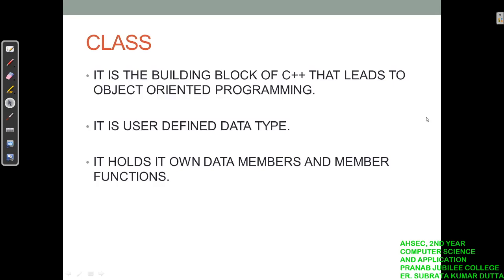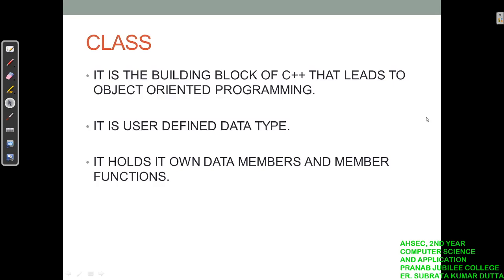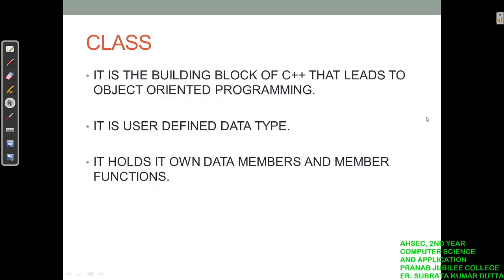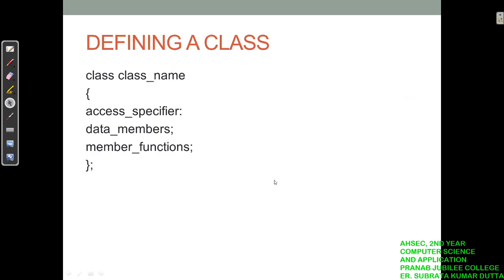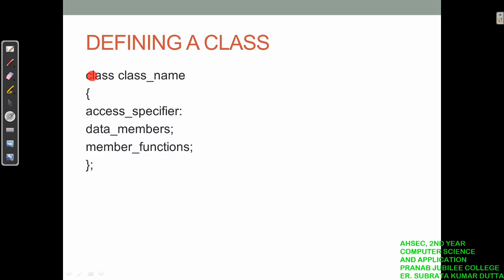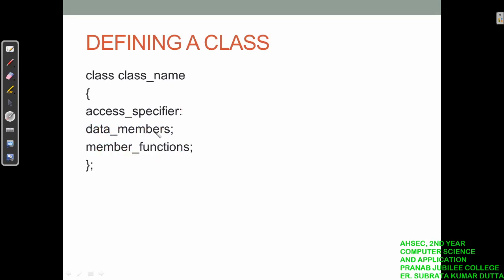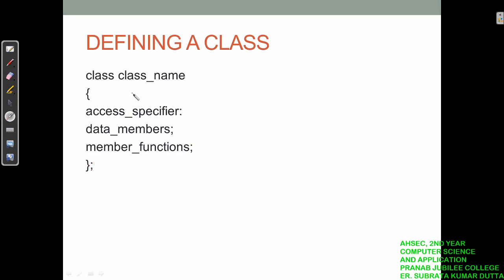CLASS AND OBJECTS | C++ | PART- 1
Defining a class
Data members
Member functions